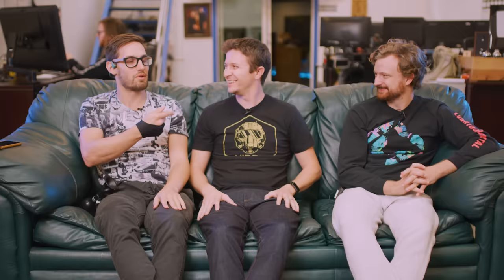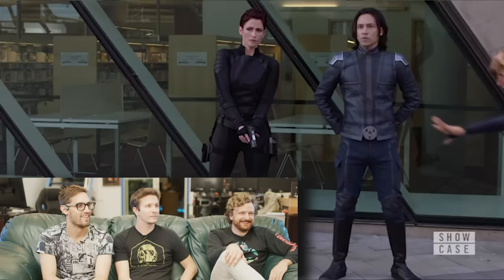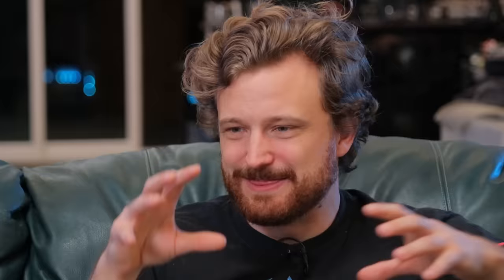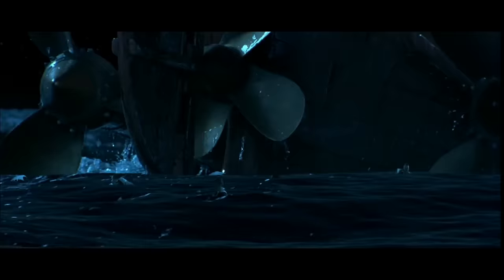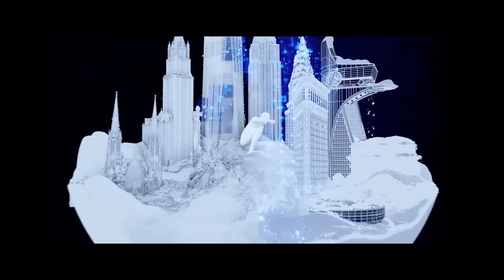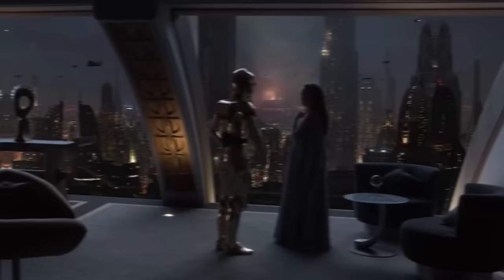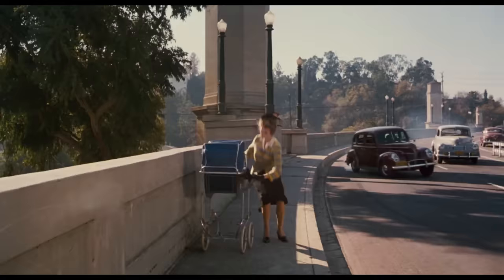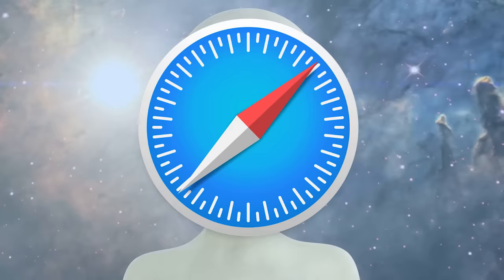VFX Artists React to Bad & Great CGi 12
ExpressVPN Take back your Internet privacy TODAY and find out how you can get 3 months free.

This Episode ►
The Crew sits down once again to react to some of Hollywood's zestiest CGi moments: What makes a visual effect bad? What makes one great?